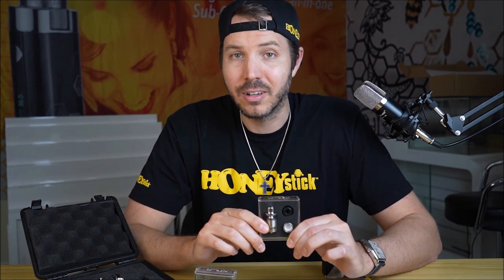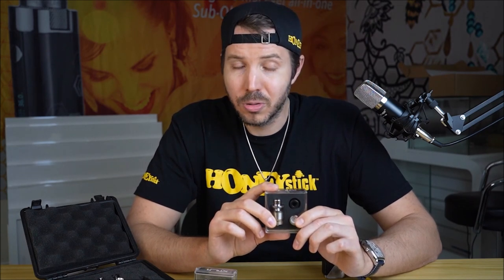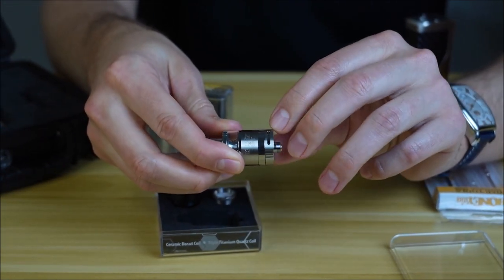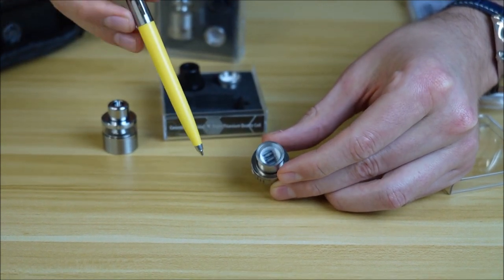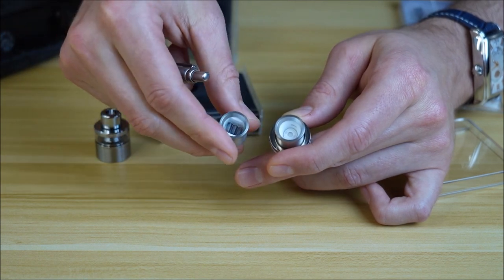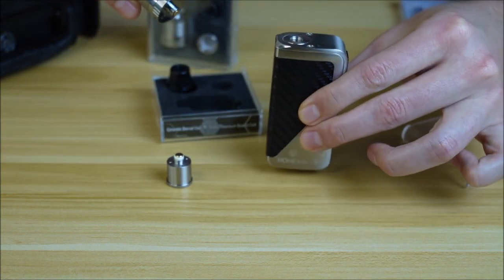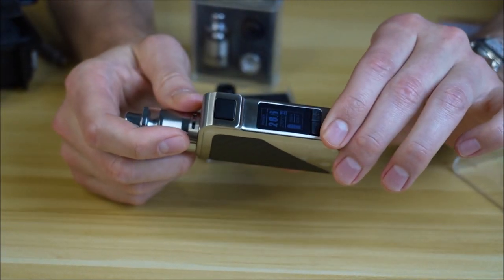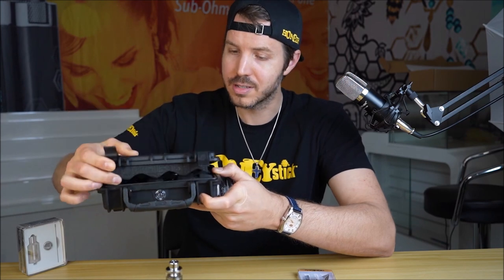HoneyStick Extreme Vape Cartridge for Dab Concentrates | Wax Atomizer Paired w/ Sub-Ohm MOD Battery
Take your Dabs to the Extreme with this amazing wax atomizer. This puppy has a serious quartz triple coil allowing your wax adventure to go very high watt, monster Rip, amazing taste, and versatility. Each kit also comes with a ceramic donut atomizer for those who really want a purist concentrates experience. This is the latest wax and dab tank from the HoneyStick team meant to be similar to the Honeystick Highbrid cartridge, but much more powerful and appeal to the extreme dabber. 510 threaded hook it up to any mode battery and Let it Rip. A large size bowl allows you to fit a large volume of concentrates into the unit. In this video, Dan Hoff does an unboxing of this awesome tank and will explain the technical specs, discuss how-to's and switching coils. He also introduces the Extreme Vaporizer Kit, made by pairing Sub-Ohm Sport 60 Watt Mod battery and Extreme vape tank. The Extreme Wax atomizer - the extreme way to vape concentrates.

Comment if you have any questions and we will answer them in our next video 😎

OR

😎 Vape Responsibly and STAY LIFTED! 💨💨💨